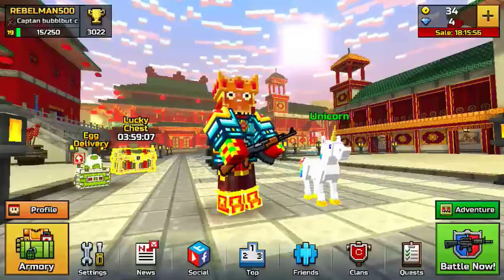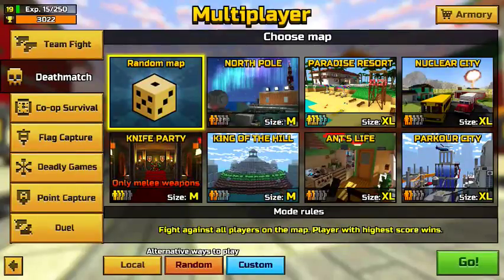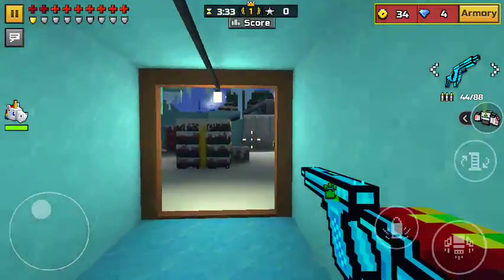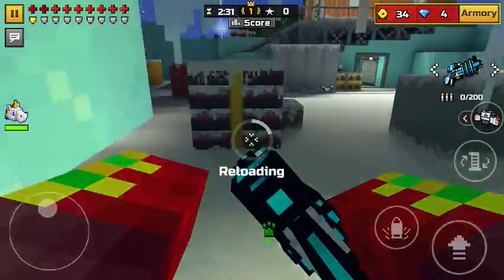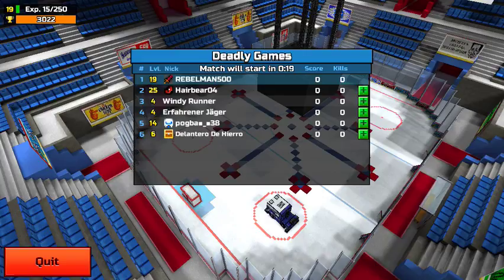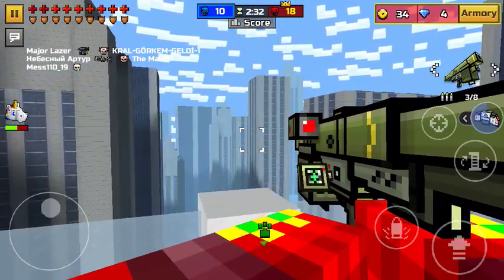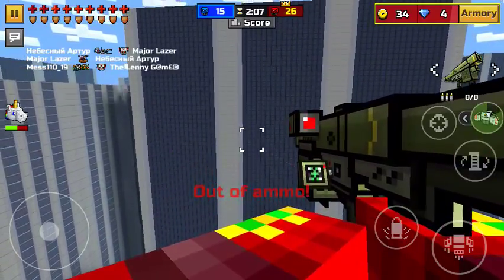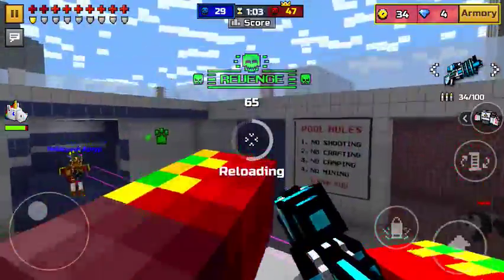North pole map spot